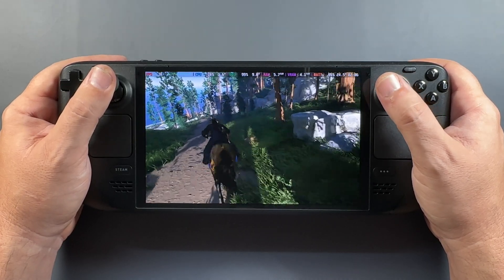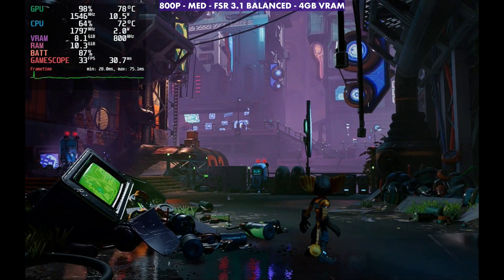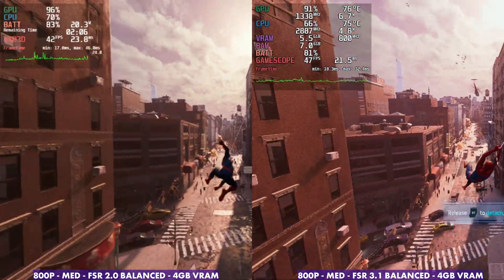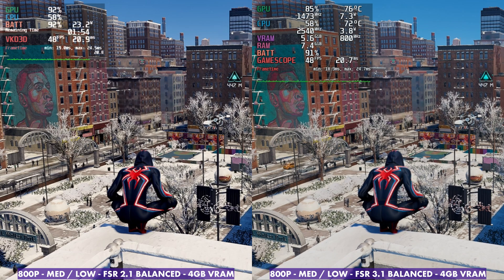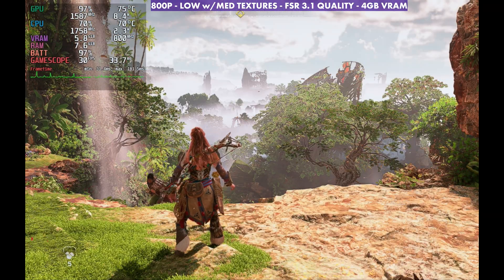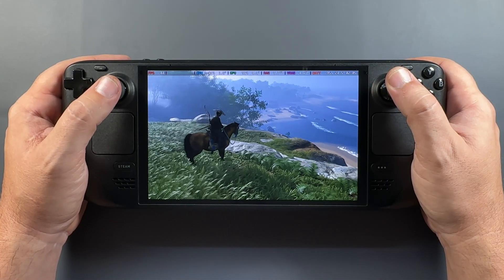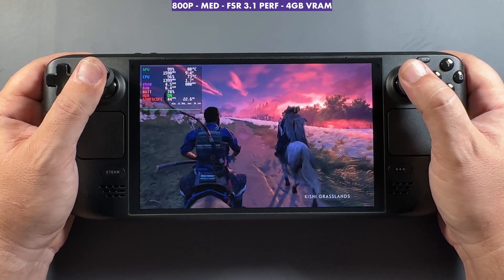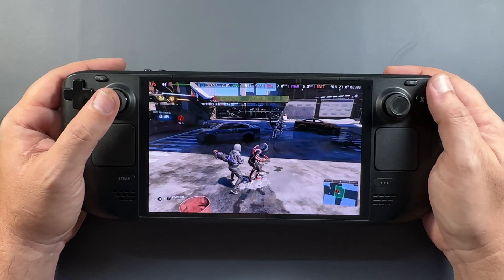Steam Deck - AMD FSR 3.1 on Sony Nixxes Games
A Quick look at the 5 Nixxes Prots with AMD FSR 3.1 on Steam Deck.